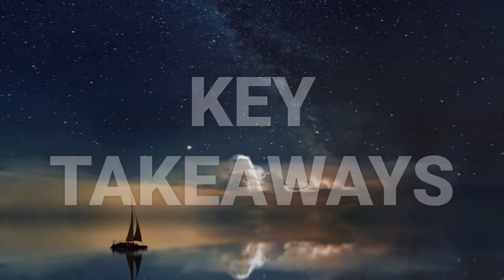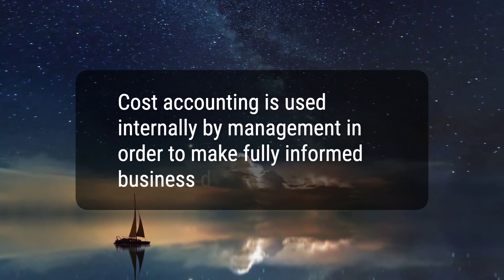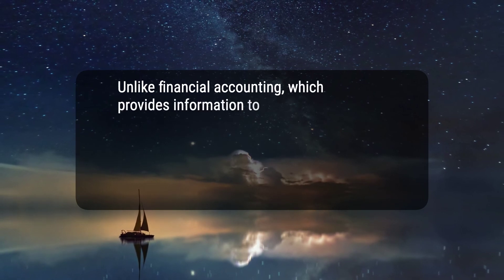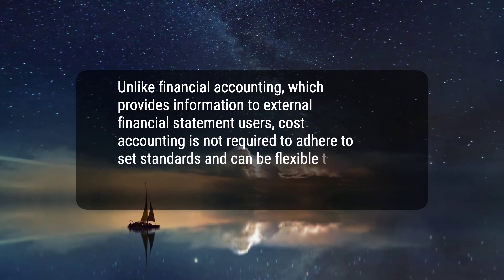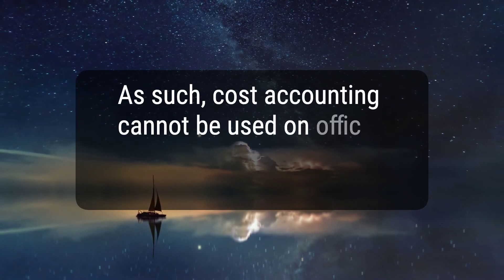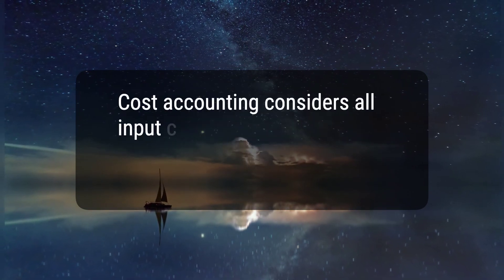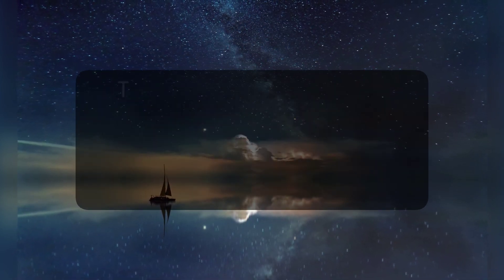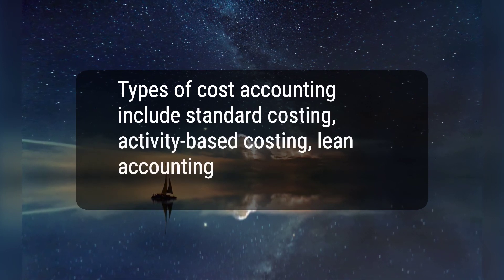Cost Accounting: Definition and Types With Examples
Cost accounting is an informal set of flexible tools that a company's managers can use to estimate how well the business is running. This form of managerial accounting captures a company's total cost of production by assessing variable and fixed costs. Cost accounting, not being GAAP-compliant, is used for internal purposes. It helps companies identify where money is being spent and how much it earns, leading to the improvement of internal cost controls and efficiency.
8525